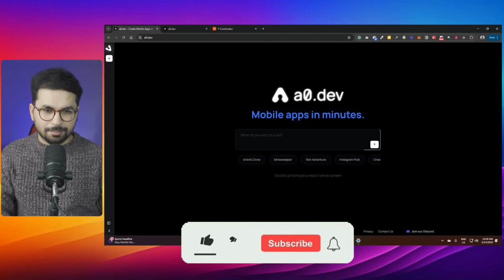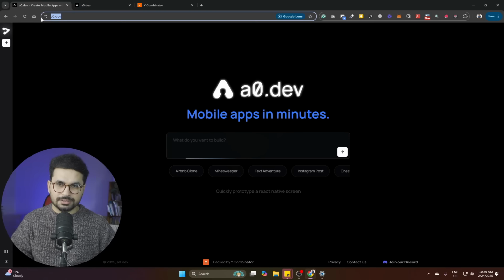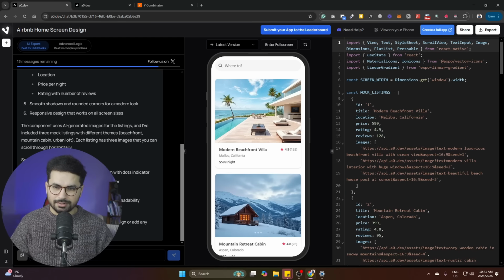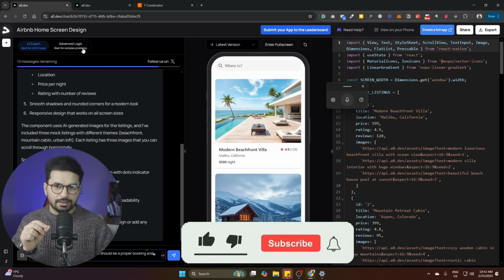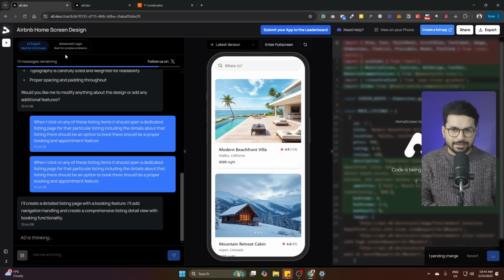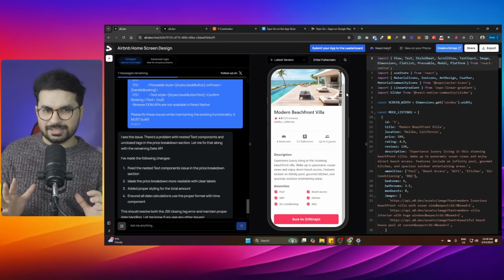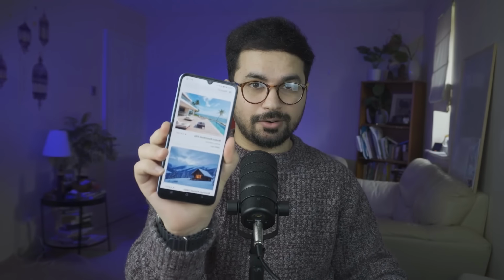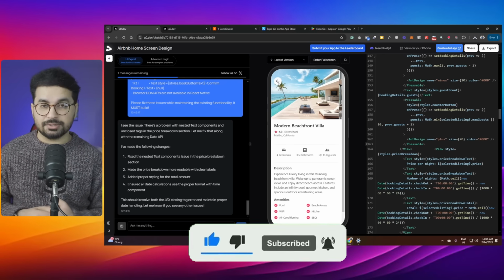How to Develop Mobile Apps for Android and iOS using A0.dev AI Coding in React Native and Expo 2025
How To Build A $10,000 App with AI (Cursor + DeepSeek)
99% are using V0.dev wrong (Here is how you should use it)
Creating the Hacker News App with a0.dev
Easily create react native apps with a0.dev
The Complete App Development Roadmap
Coding Is OVER!🤯 Replit AI Agent Builds Apps In Minutes! Vibe Coding Explained

🚀 Limited-Time Deal: Get 4 years of hosting for just $72 with FREE domain, email, SSL certificate & more! Host up to 100 websites with 100GB SSD storage and managed WordPress hosting.

✨ What’s Included?
✅ Host 100 Websites
✅ Managed Hosting for WordPress
✅ FREE Domain (£7.99 value)
✅ FREE Automatic Website Migration
✅ FREE Email Hosting